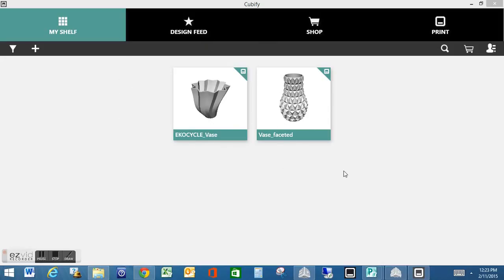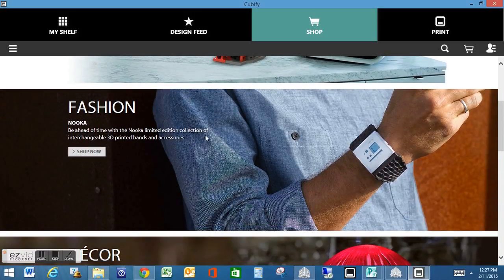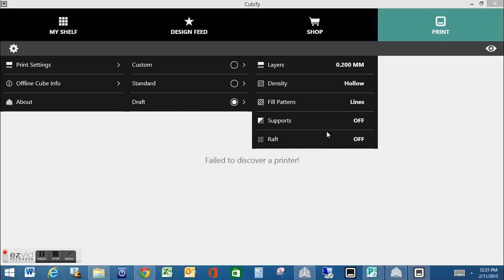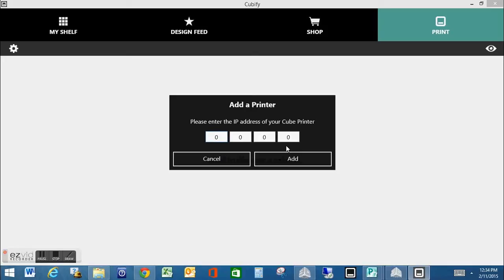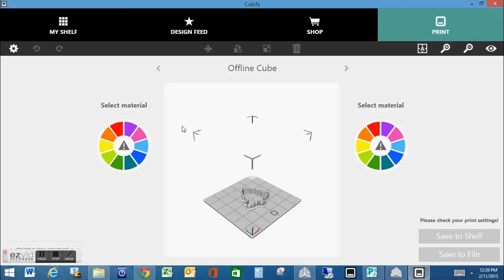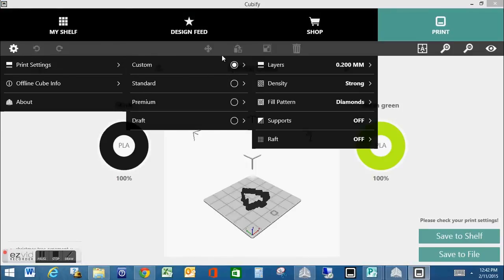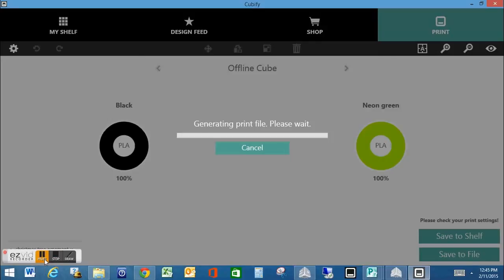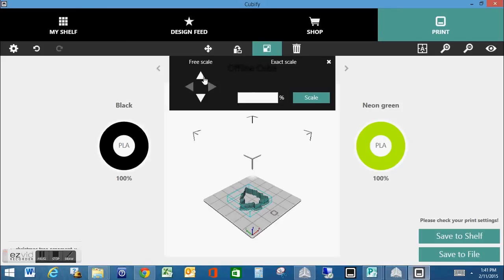Cube 3 Printing Software Overview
Cube3 Print Program